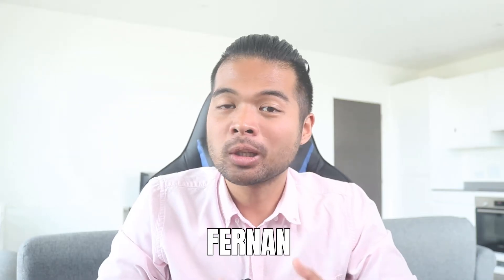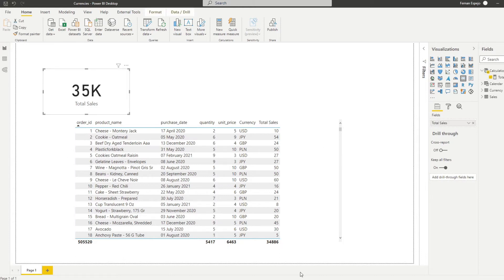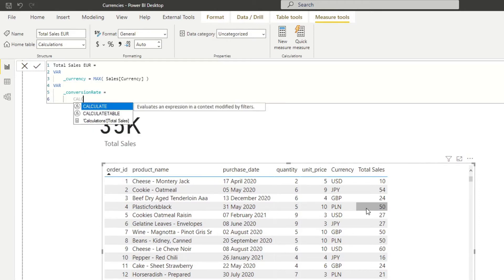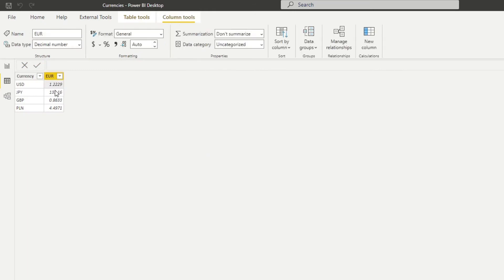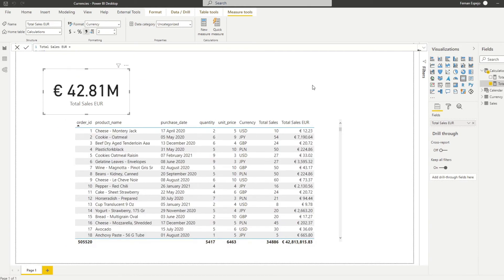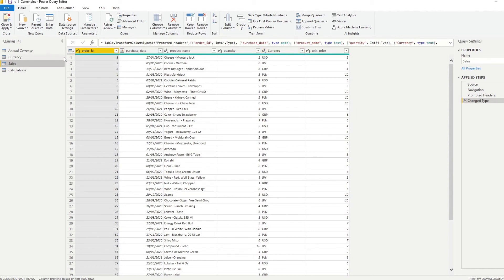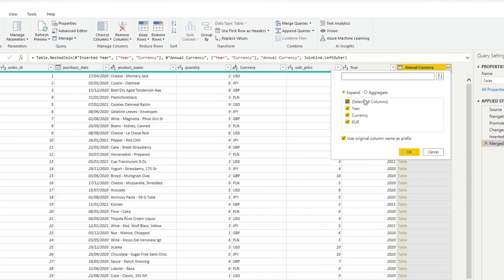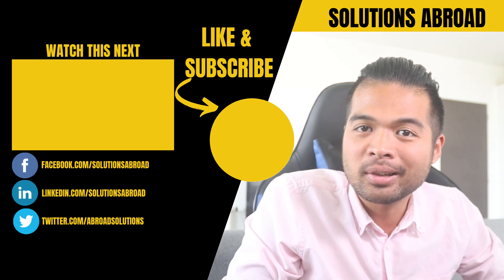Convert Currencies EASILY in Power BI // Beginners Guide to Power BI in 2021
In this video we look at how you can use handle reports that use exchange rate tables, and how to effectively deal with them using Power Query OR DAX.